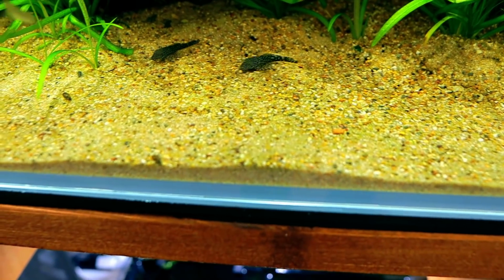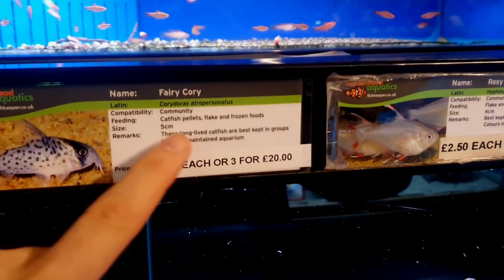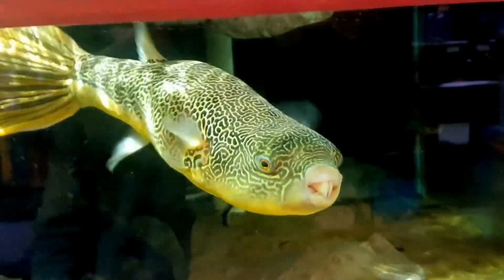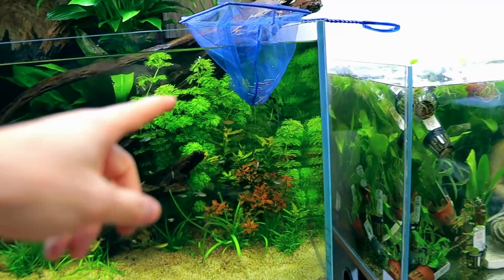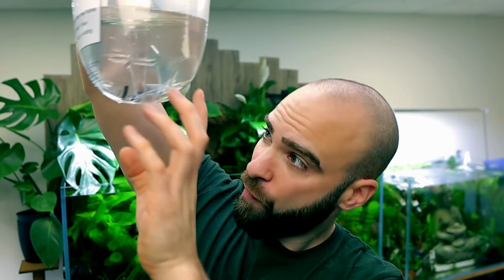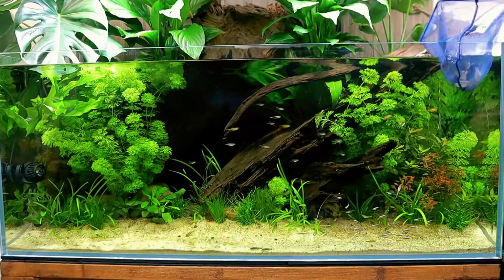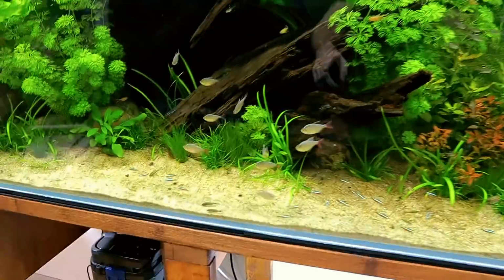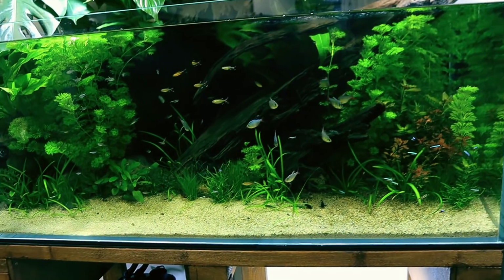Building The AMAZON Tank: COLOURFUL NEW FISH!! | MD Fish Tanks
As you all said in the previous part of this awesome build, we need different bodied tetra and more colour...DONE!

𝗟𝗘𝗗 𝗙𝗹𝗼𝗼𝗱𝗹𝗶𝗴𝗵𝘁𝘀: US UK
𝗙𝗶𝗹𝘁𝗲𝗿𝘀: US UK
𝗔𝘀𝘁𝗮 𝗦𝗽𝗼𝘁 𝗟𝗶𝗴𝗵𝘁: US UK
𝗔𝗾𝘂𝗮𝗿𝗶𝘂𝗺 𝗥𝗮𝗰𝗸𝗶𝗻𝗴: Shelving: US UK
𝗔𝗶𝗿𝗽𝘂𝗺𝗽 (𝗳𝗶𝗹𝘁𝗲𝗿): US UK